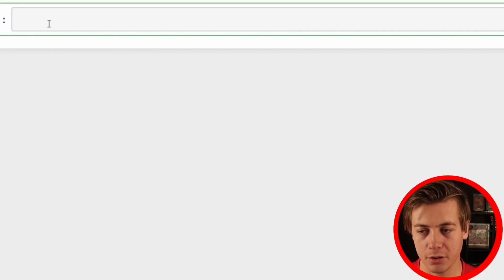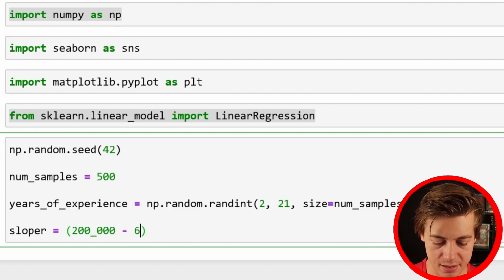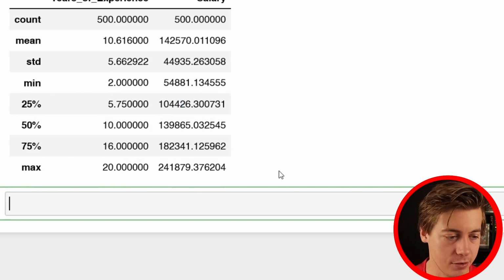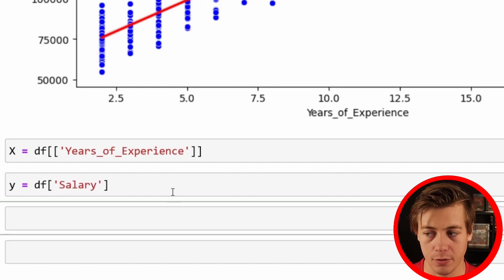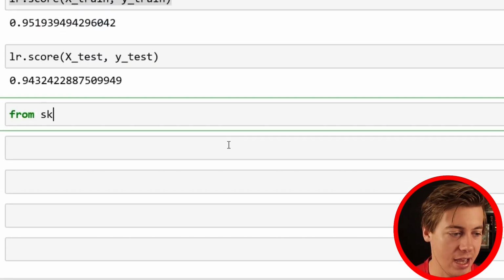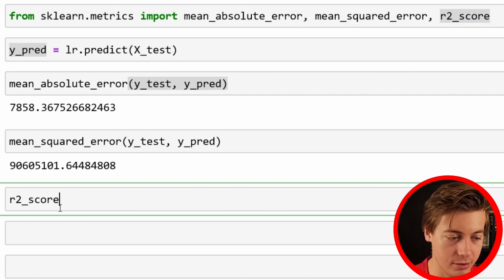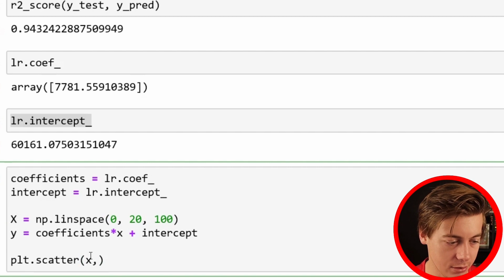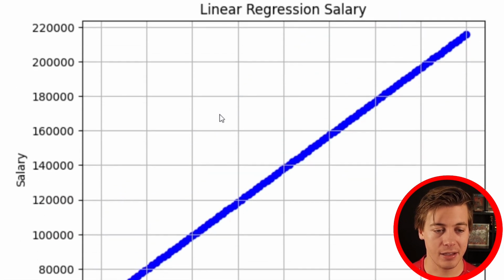Hands-On Linear Regression with Scikit-Learn in Python (Beginner Friendly)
Are you eager to dive into the fascinating world of machine learning and data science?

If so, you're in the right place! In this video, we'll take you step by step through the basics of linear regression using Python and Scikit-Learn

In this video, I walk you through building a linear regression model in Python using the scikit-learn library. This is the first video in my regression series, where we start with basic linear regression concepts and gradually scale up to more complex models before tackling a final Kaggle project.

We begin by explaining the fundamentals of linear regression, going back to the classic y = mx + b equation from algebra. I show you how to identify independent and dependent variables, understand positive and negative linear relationships, and apply these concepts to real-world data like years of experience versus salary.

Throughout the tutorial, I demonstrate how to create a dataset using NumPy, visualize data with Seaborn and Matplotlib, split data into training and testing sets, and build your first linear regression model. We also cover essential evaluation metrics including mean absolute error, mean squared error, and R2 score to assess model performance. Finally, I show you how to extract and interpret coefficients and intercepts, and visualize your regression line.

By the end of this video, you'll have a solid foundation in linear regression and be ready to tackle more advanced regression techniques in the upcoming videos in this series.

TIMESTAMPS
00:00 Introduction to Linear Regression Series
01:42 Understanding Linear Regression Basics
03:02 Setting Up Libraries and Data
06:02 Creating Random Dataset with NumPy
08:15 Plotting the Data with Seaborn
09:53 Splitting Data with Train Test Split
11:20 Building the Linear Regression Model
13:02 Evaluation Metrics (MAE, MSE, R2)
15:17 Understanding Mean Absolute Error
16:20 R2 Score Explanation
17:22 Finding Coefficient and Intercept
19:20 Plotting the Regression Line
21:05 Code Walkthrough and Summary